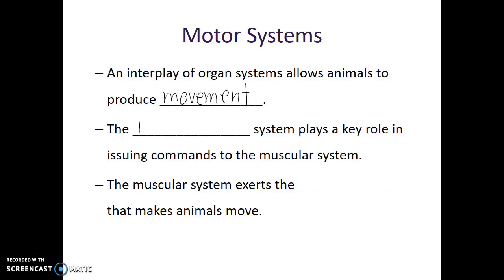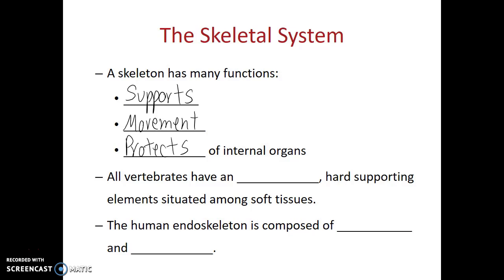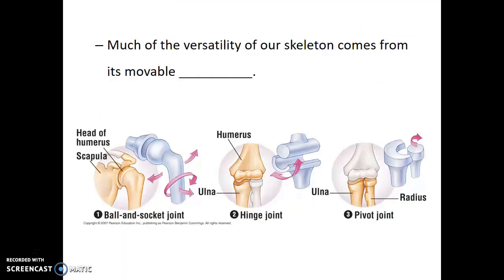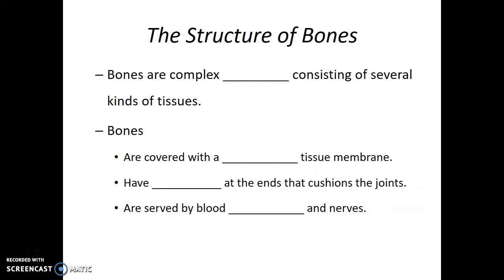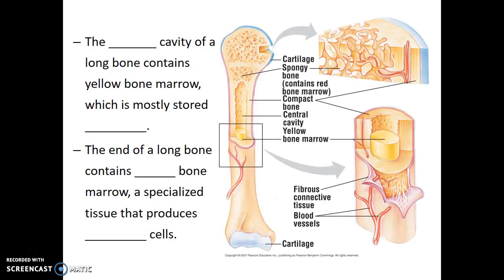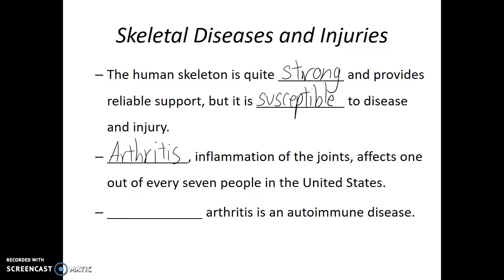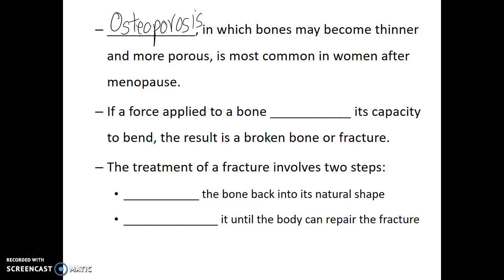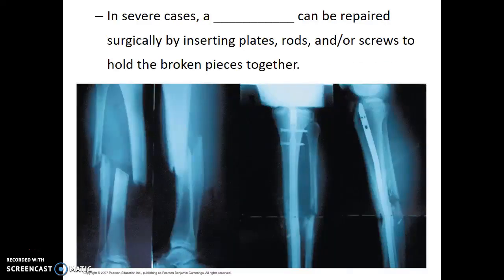The Motor System – Skeletal System – 12.10 – Biol 189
The purpose of this video is to introduce the viewer the the motor system and explain the role of the skeleton in this context. Blank Lecture Notes available in three formats